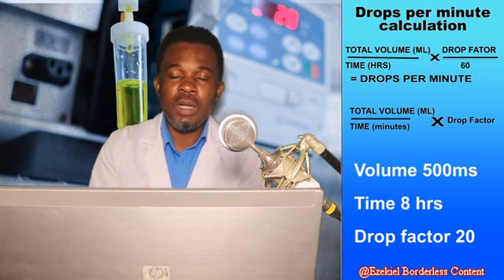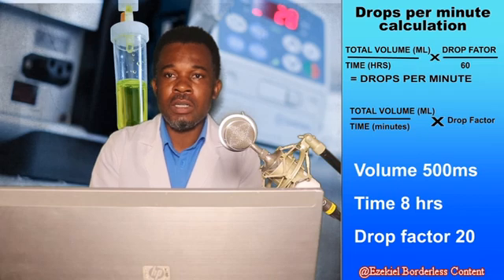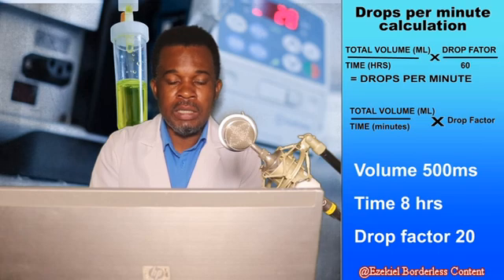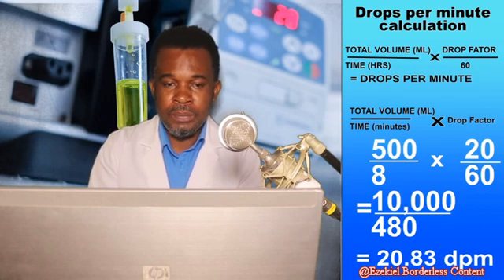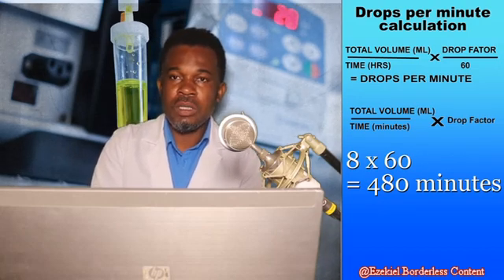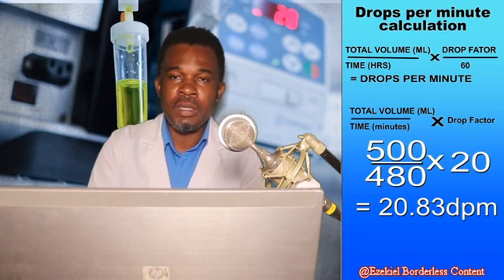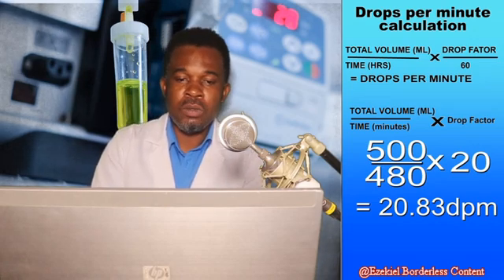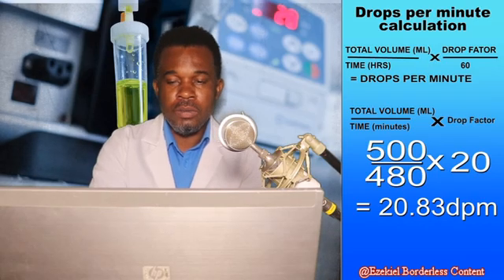Drops per minute calculation made easy.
As Nurses and Midwives is an unavoidable responsibility to calculate drops per minute for Intravenous fluids. here is how @Telehealtheducation